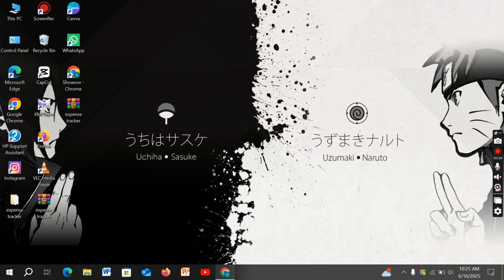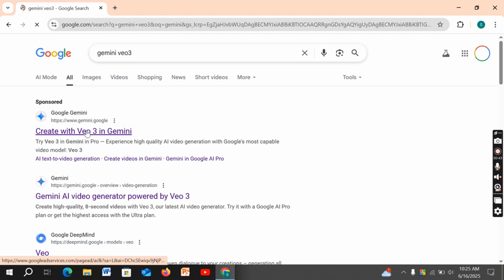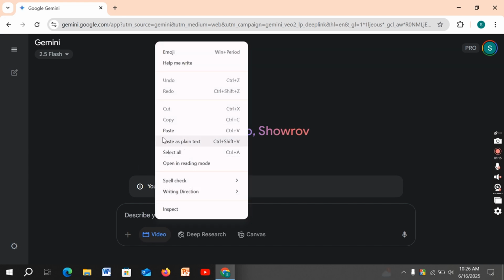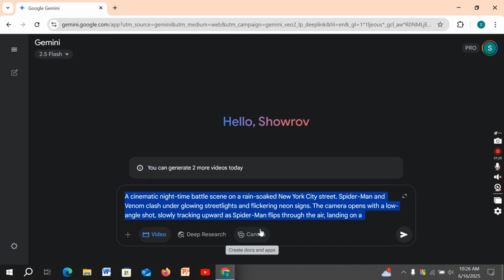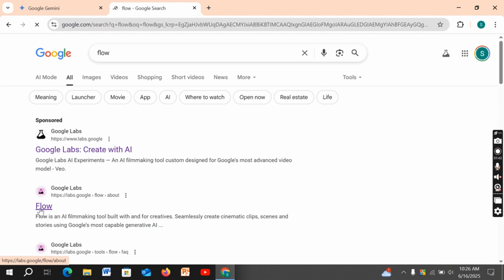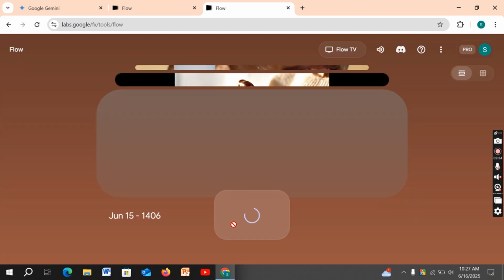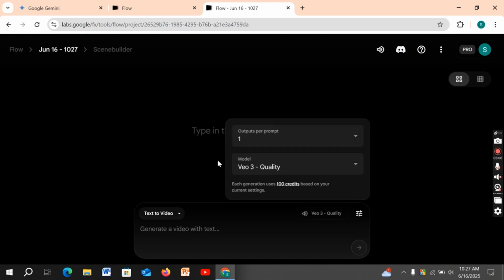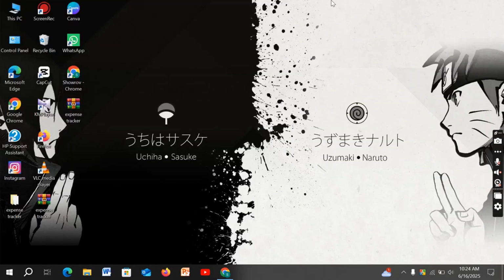How to Access Google Veo 3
In this step-by-step tutorial, I’ll show you how to access and use Google Veo 3 through Gemini and Google AI Studio — both on PC and mobile.

In this video, I guide you through the full process:

✅ What you’ll learn:
- How to access Veo 3 inside Gemini AI
- How to use Veo 3 from Google AI Studio
- How to generate videos using Veo 3 on PC & mobile
- How to use veo 3 in flow

📲 Works on both desktop and phone — no coding needed!